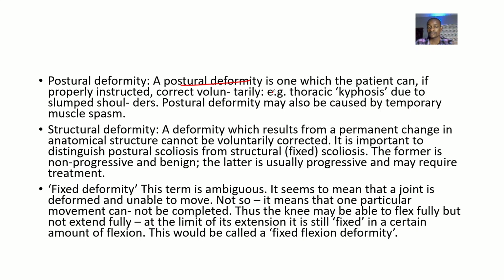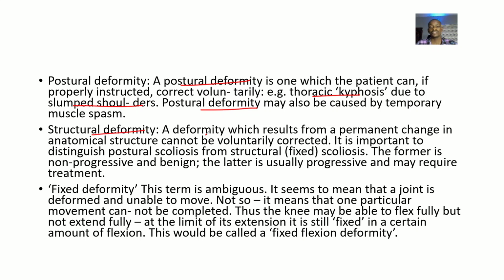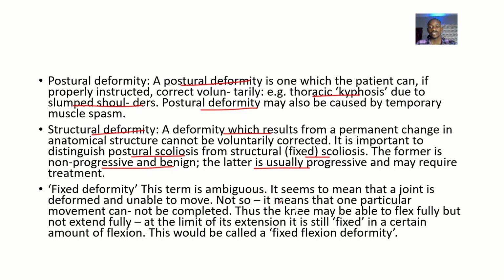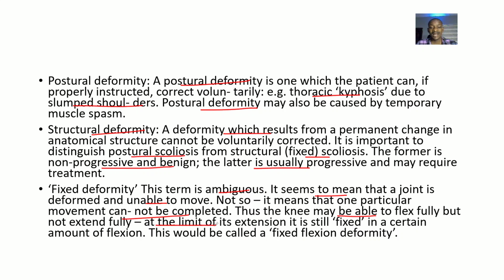Differences between Structural Deformity, Postural deformity and Fixed Deformity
here are the differences between structural deformity, postural deformity, and fixed deformity:

Structural Deformity
Definition: A permanent change in the shape or structure of a part of the body, often due to abnormalities in bone or cartilage.

Causes: Can be congenital (present at birth) or acquired due to conditions like arthritis, trauma, or genetic disorders.

Examples: Scoliosis (abnormal spinal curvature), clubfoot, and craniosynostosis (premature fusion of skull bones).

Postural Deformity
Definition: An abnormal posture that results from poor muscle balance, incorrect posture habits, or muscle weakness.

Causes: Often due to lifestyle factors such as prolonged sitting, incorrect lifting techniques, or muscle imbalances.

Examples: Forward head posture, rounded shoulders, and swayback (excessive lumbar lordosis).

Fixed Deformity
Definition: A deformity that cannot be corrected by voluntary muscle action and remains constant regardless of the position of the body.

Causes: Often due to severe structural abnormalities, muscle contractures, or neurological conditions.

Examples: Contractures in cerebral palsy, fixed flexion deformity of the knee, and ankylosis (joint stiffness).

Would you like more detailed information on any of these deformities?